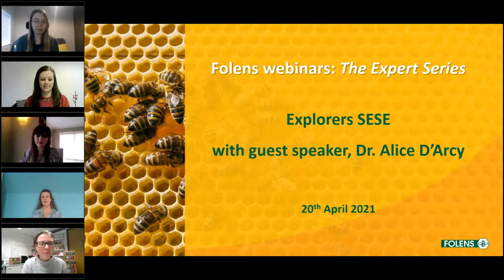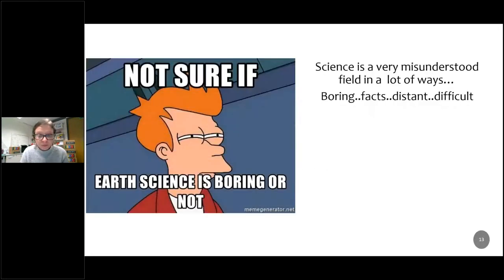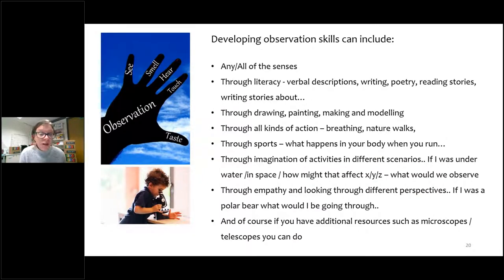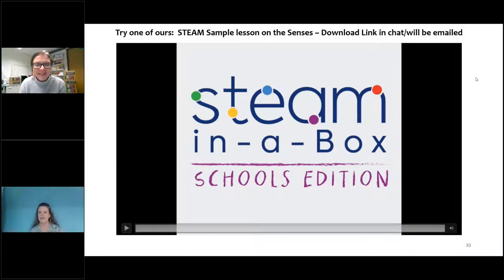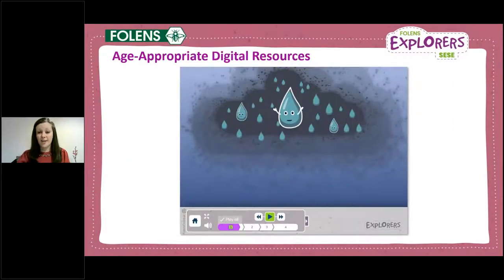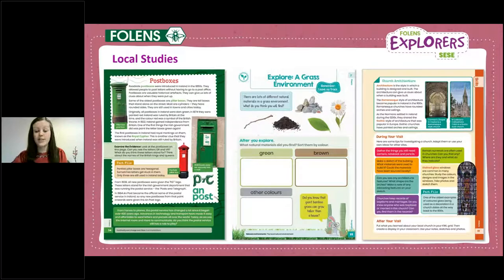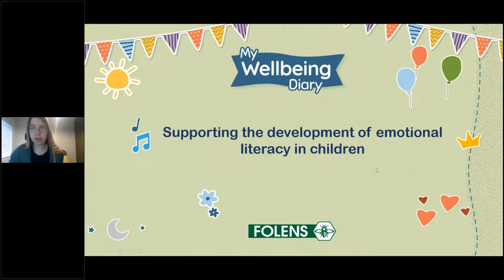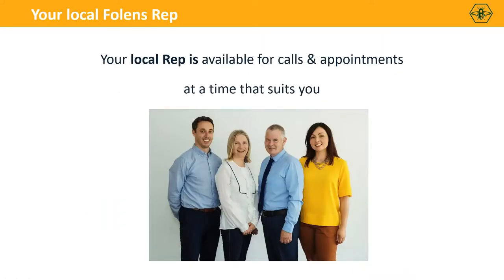Folens SESE Webinar with guest speaker Dr Alice D'Arcy Apr 2021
We are delighted to introduce you to Dr. Alice D'Arcy from STEAM Education.  Alice will present STEAM Approaches to Primary Science - How to engage fun, accessible, hands-on learning in your everyday science teaching!

Alice has been involved with STEAM Education Ltd since it was founded in 2014. She manages the company and is also fully involved in the development, delivery and training in relation to all STEAM programmes, but with a special interest in science and arts. Having worked with over 150 primary schools around the country and co-taught and tested many of the STEAM programmes herself in pilot primary schools Alice has many years of experience working directly in this sector. She is also a guest judge for the ESB Primary Science Blast. Most of all she is interested in assisting children to find and reach their potential, and to support teachers and schools to do so.

Aoife McGrath, experienced teacher and author, will give a presentation on Explorers our integrated, skills focused programme for SESE.

We will also give you a short summary on My Wellbeing Diary and the latest edition of Philip's Primary Atlas.

The presentations will last approximately 45 minutes, followed by a 10-minute Q&A session.